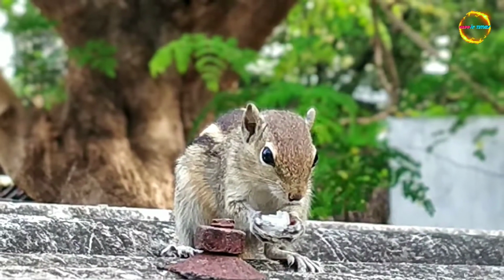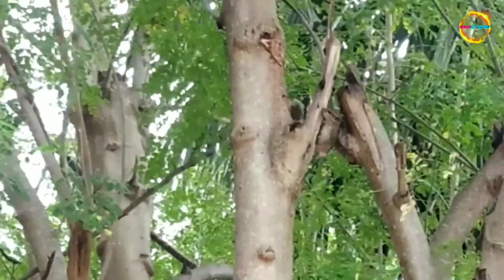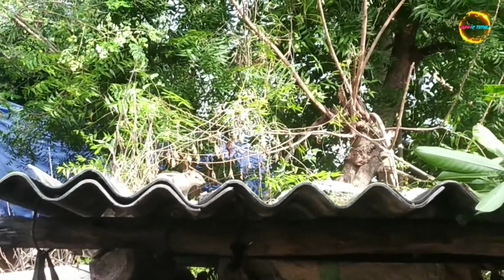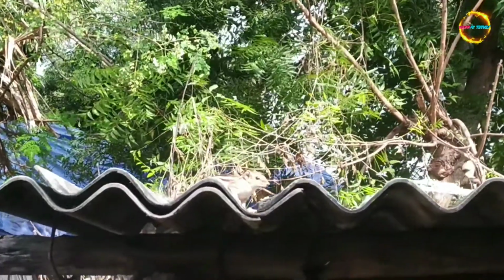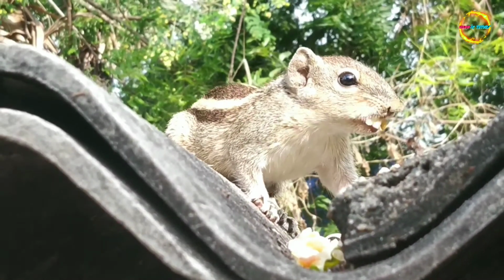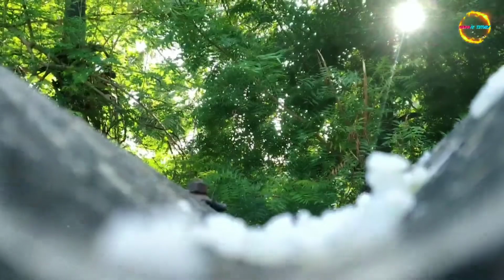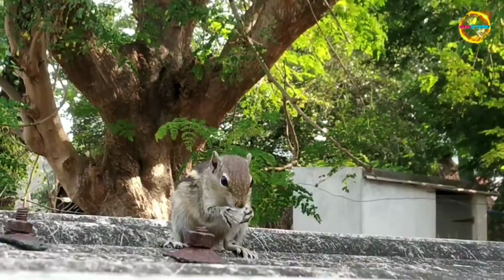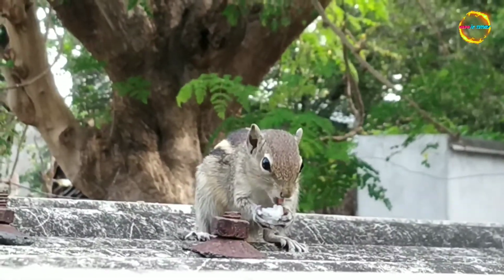Mobile photography tricks & tutorial by i_mobileclicker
I hope u guys get some idea about how I took images and how I took all images.. so be patience and click well ...

©i_mobileclicker